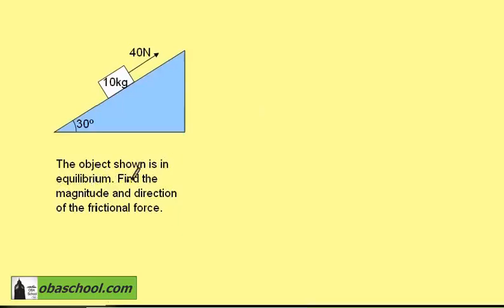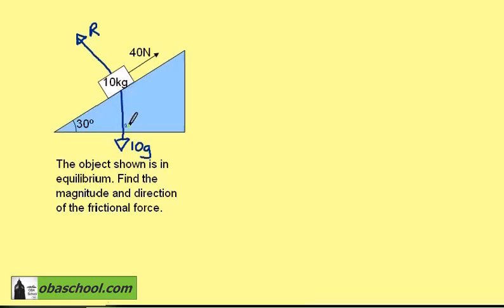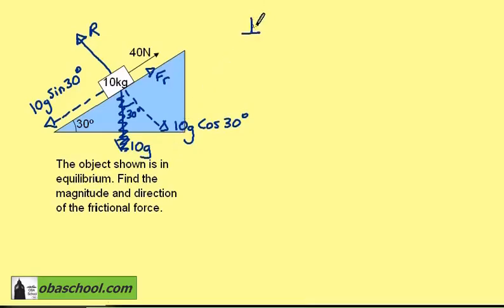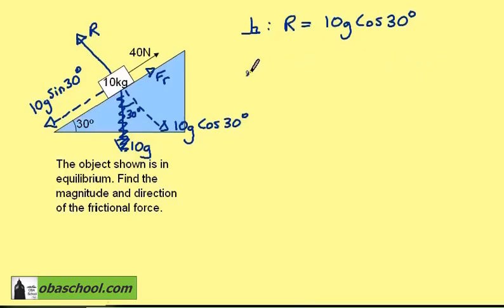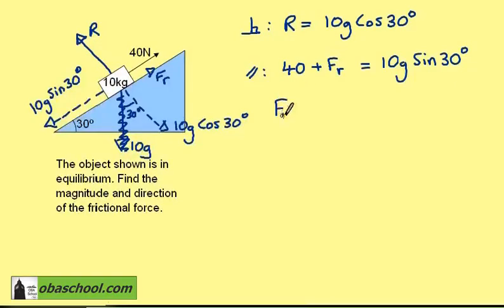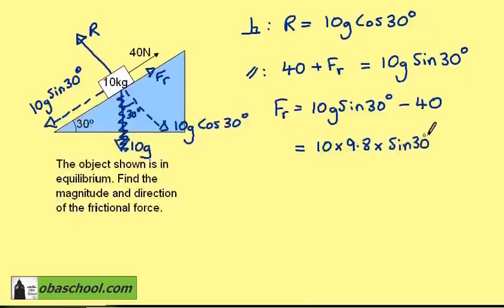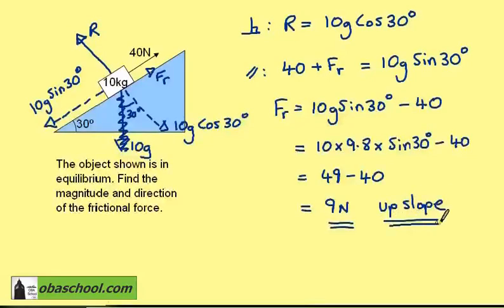Contact Normal Reaction Force Ex 11 (reaction force on inclined surface) - A Level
AS.PHY.04.1a Contact Normal Reaction Force Ex 11 (reaction force on inclined surface) (OASP0401c)